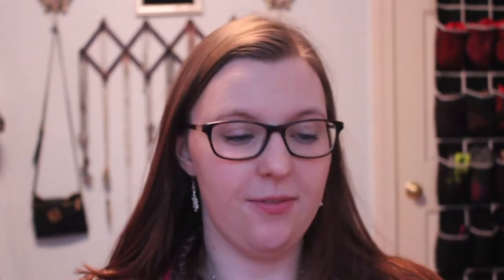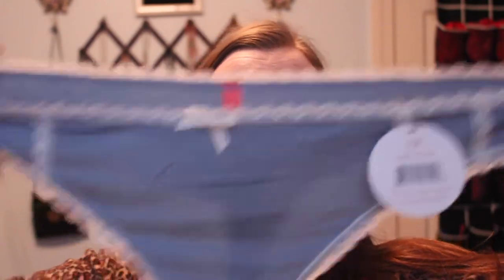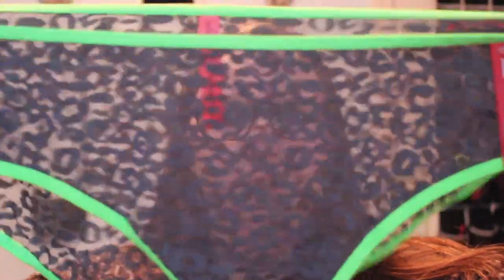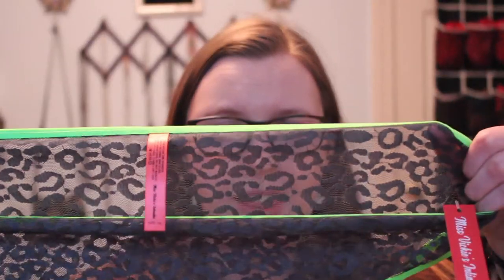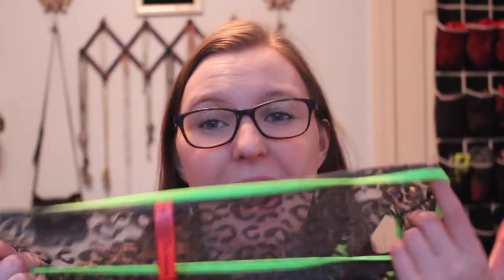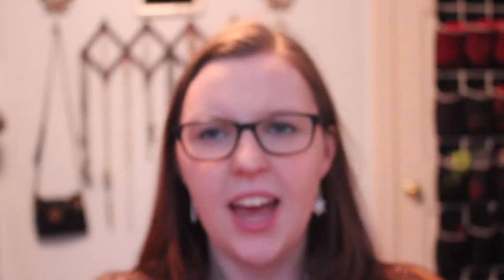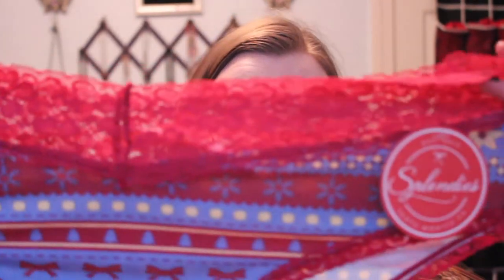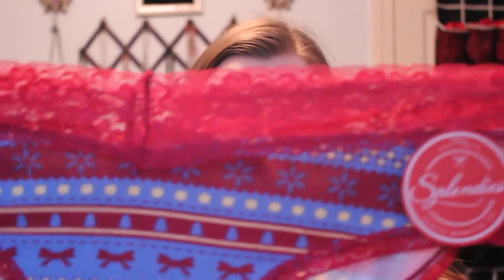Last Month of Splendies/Volupties Unbagging: December 2017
Here is my last month of Splendies. :(

What I'm Wearing:
Lips:
Nails:
Earrings:
Ring: The double infinity/knot ring is from Eskay, the claddagh ring is from Etsy
Glasses: Banana Republic-Monica Style
"Bracelet": FitBit Alta

Camera: Canon EOS Rebel T5i with kit lens

A Little Info About Me:
1. My name is Becca
2. I am 23 years old
3. I graduated college in May 2017.